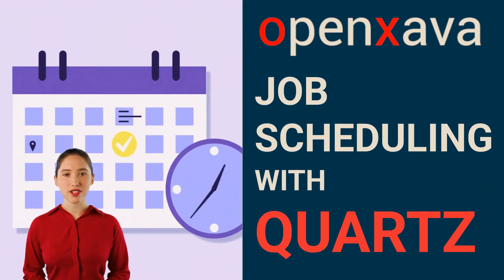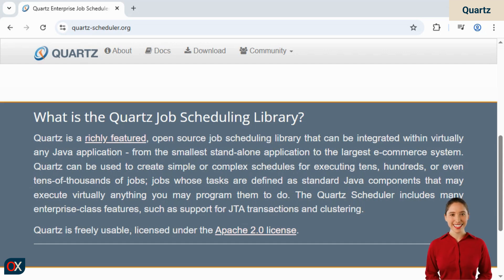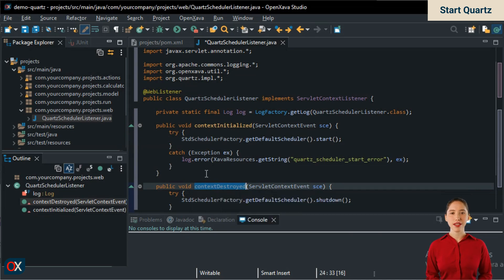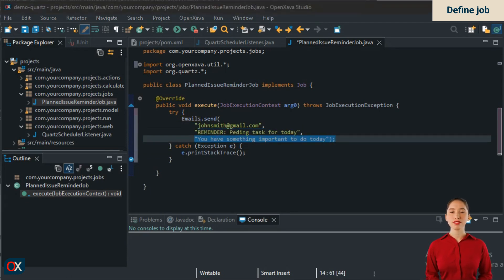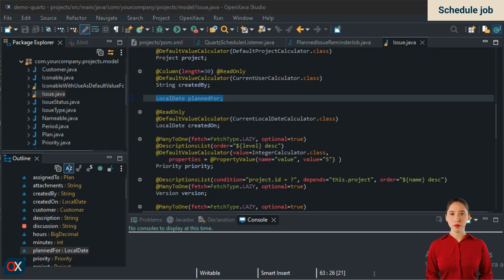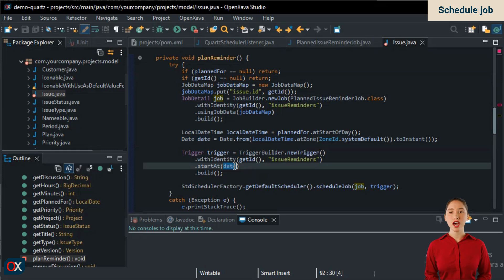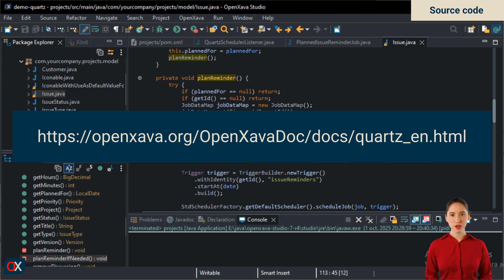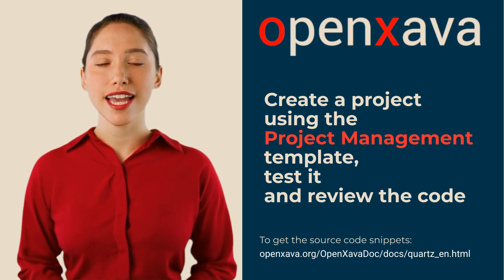[EN] Scheduling Java Jobs with Quartz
We’ll learn how to schedule any Java logic to run at the time you need.

We’ll do it through a practical example using the Quartz library to schedule jobs. The example is an OpenXava application; however, this tutorial is generic enough to apply these instructions to any Java application.